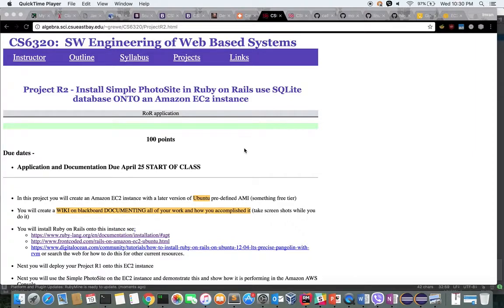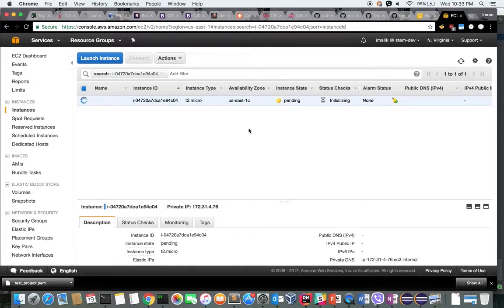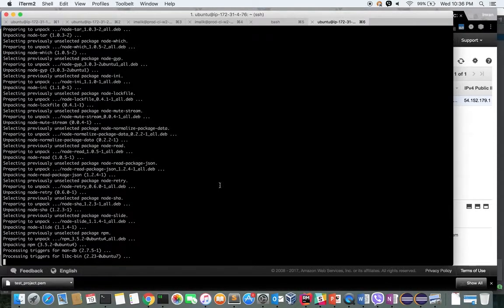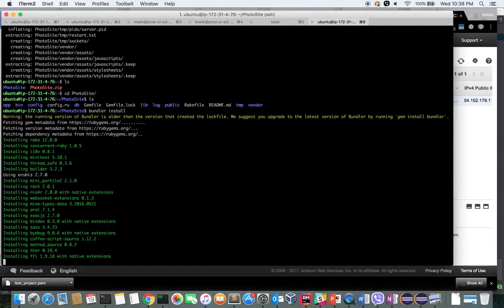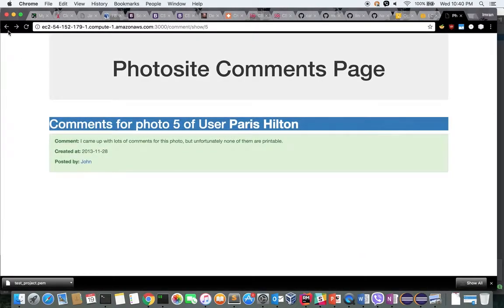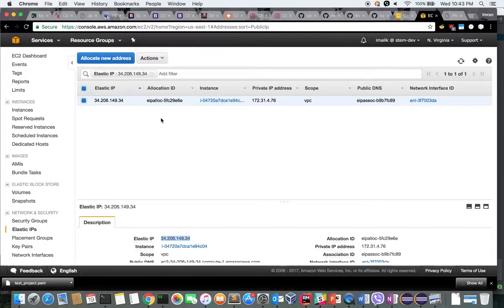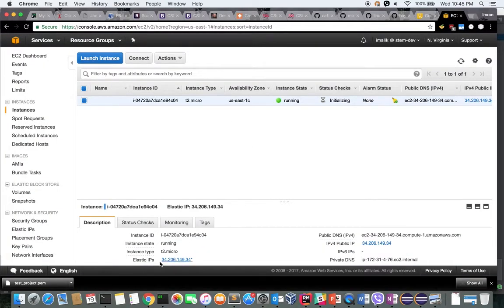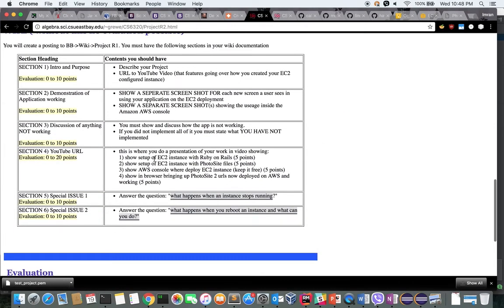CS-6320 Project R2- PhotoSite on an Amazon EC2 instance (w/ subtitles)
Submitted by:
Muhammad Imran malik
Net ID: wm6952

This demo shows how to launch an EC2 instance, configure its security settings using security groups, access it via ssh using its keypair and start the rails app which is PhotoSite.
I also demo whats the benefit of using Elastic IPs and how its useful in times when we reboot instance.